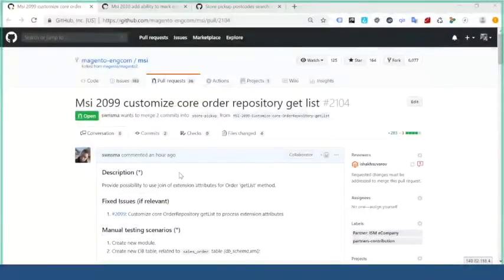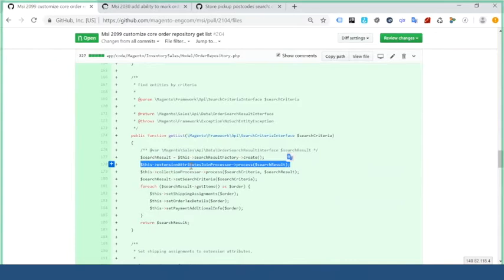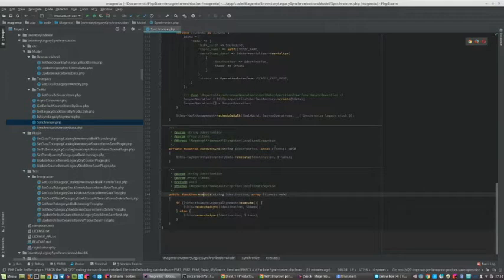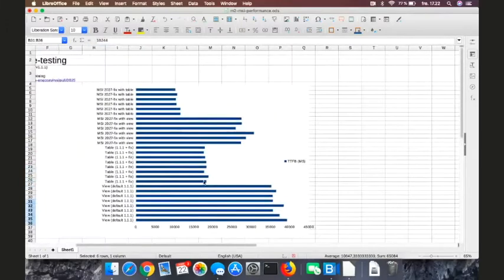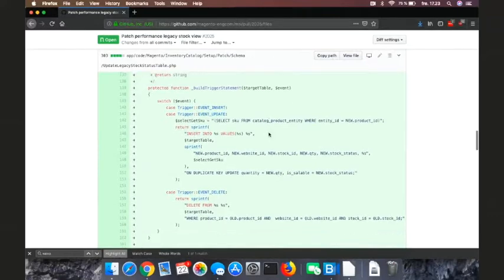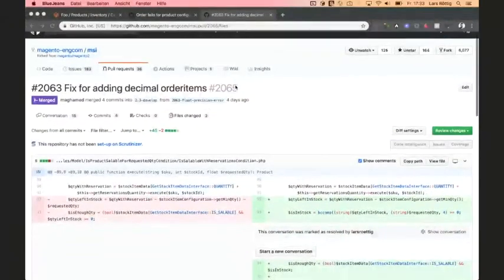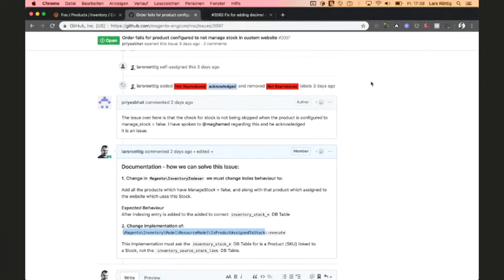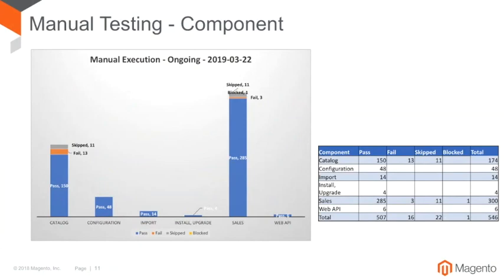Magento MSI Open Demo. March 22, 2019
Agenda:
- In-Store Pickup general updates and results of Grooming meeting  by @Aleksandr
- The refactoring of Legacy to New Inventory synchronization and proper modularity. by @TheRick
- The idea of performance improvement  based on MySQL Triggers + comparison of existing 2.3.0 + MSI against Trigger version by @wexo-richard
- Decimal Qty comparison fix by @larsroettig
- General updates and outputs of In-Store pickup grooming  by @ishakhsuvarov
- QA status by @Tom Erskine